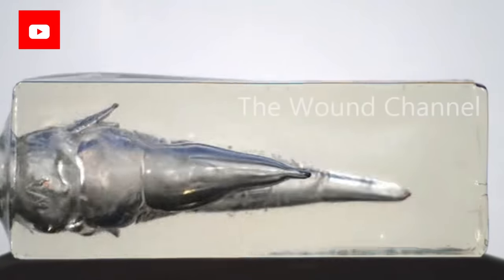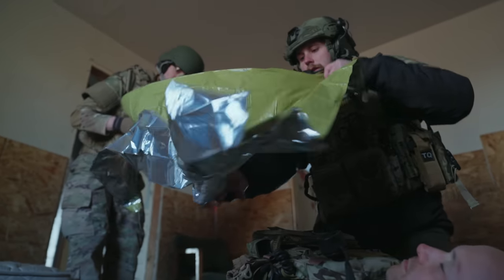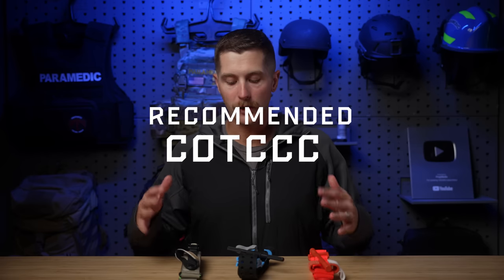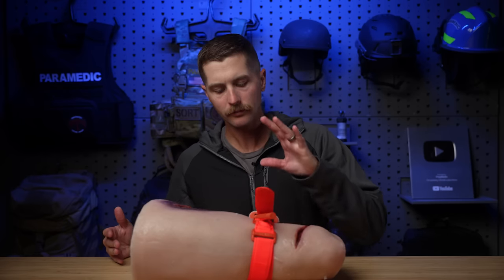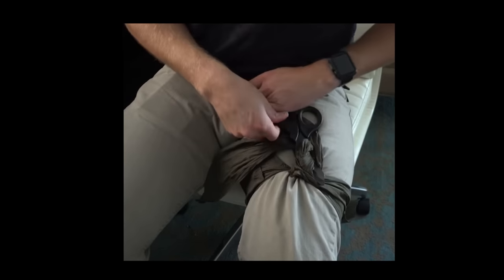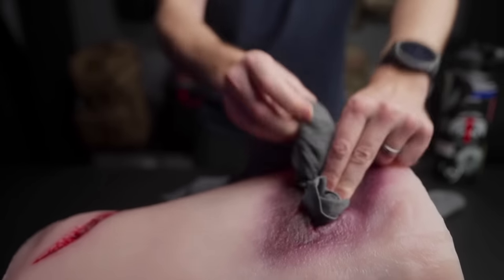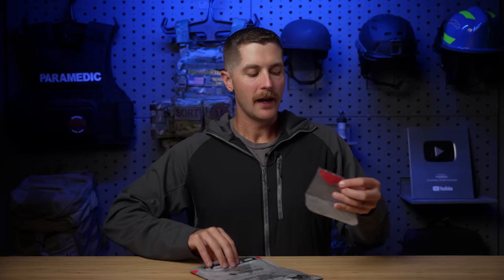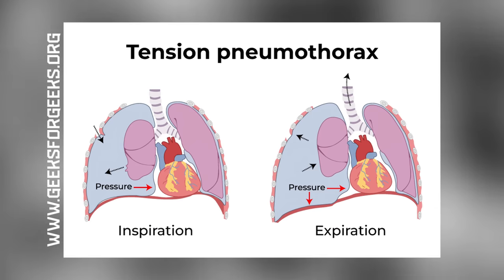Treating a Bullet Wound⎮Gunshot First Aid⎮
The world can be a violent place and whether you are a soldier or a civilian there is a (small) chance that someone around you will be shot and require immediate first aid to save their life. This video discusses the best way treat a gunshot wound depending on the part of the body impacted.

00:00 Intro
01:05 General care
04:42 Extremity
11:05 Junctional site
15:12 Chest
19:05 Abdomen
19:39 Head